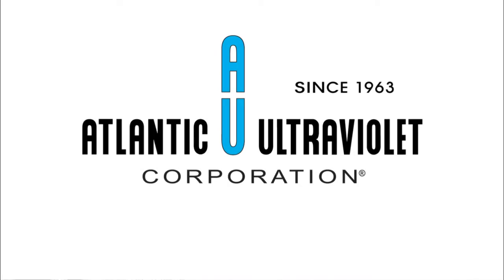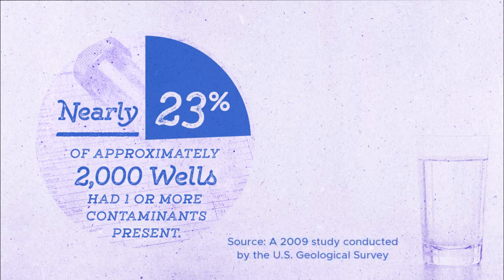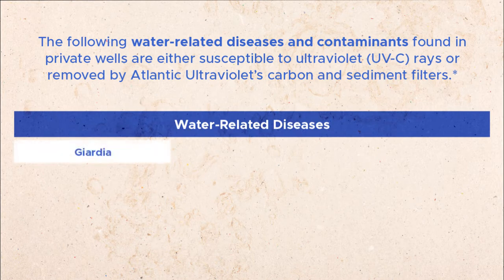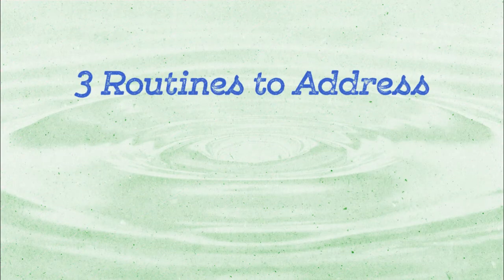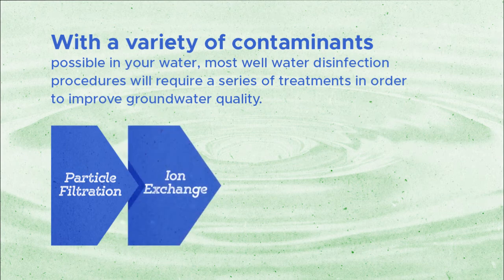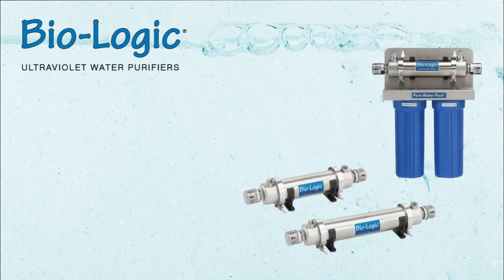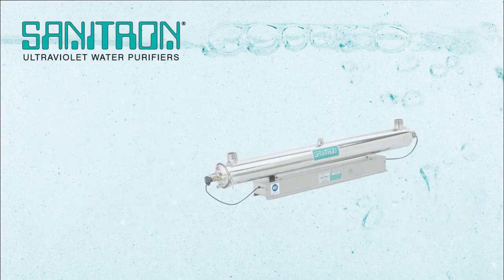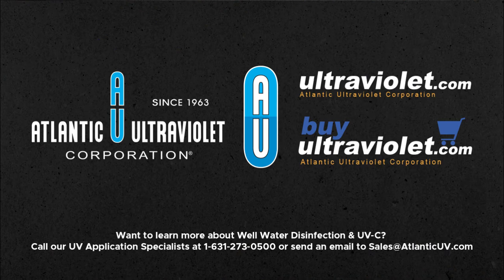UV-C for Private Well Water Contamination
Groundwater is not stagnant—it’s always moving. Your well water quality can change rapidly without you knowing. More than 15 million U.S. households use private water wells and are responsible for overseeing the quality of their drinking water in order to prevent disease. The CDC, in its article titled “Overview of Water-Related Diseases and Contaminants in Private Wells,” discusses the need for homeowners to address private well water contamination.

Chapter Timeline:
0:16 Well Water Disinfection is Your Responsibility
0:53 Well Water Contamination Risks
1:28 An Economical & Rapid Disinfection Method
2:47 Common Drinking Water Quality Issues
3:29 3 Routines to Address Private Well Water Contamination
4:41 Selecting the Best UV-C Purifier for Your Needs
5:28 Our Quality-Engineered UV-C Water Purifiers
7:25 UV-C Disinfection for Your Well Water Storage Tank